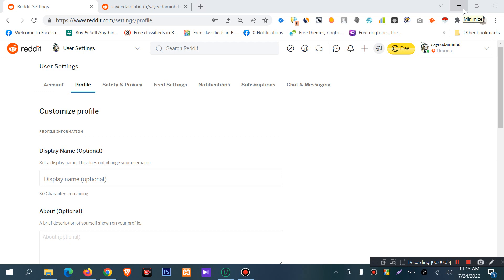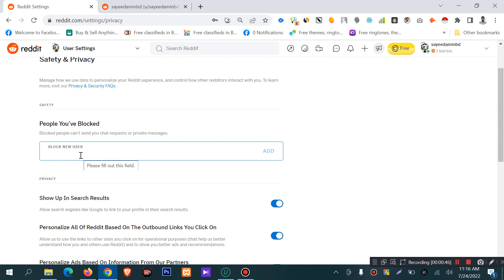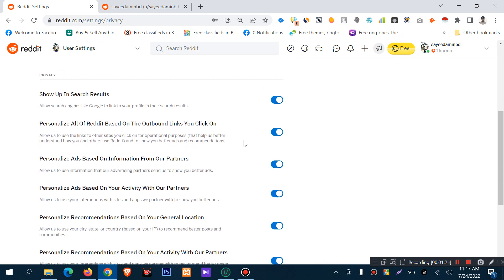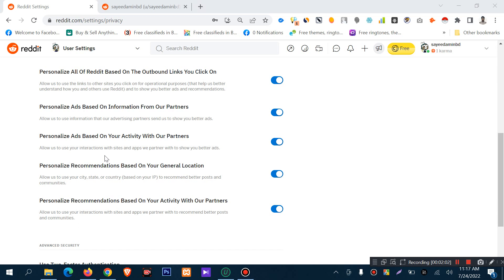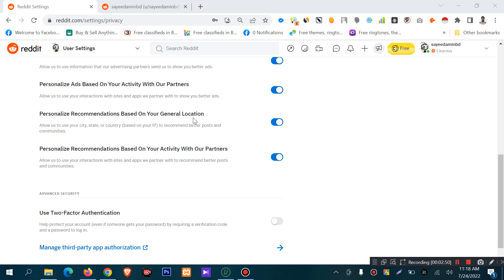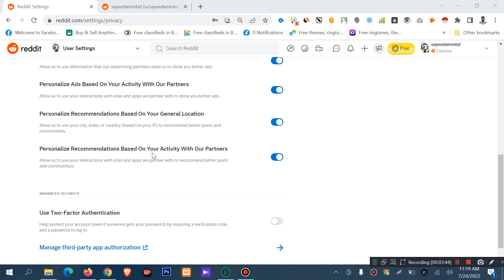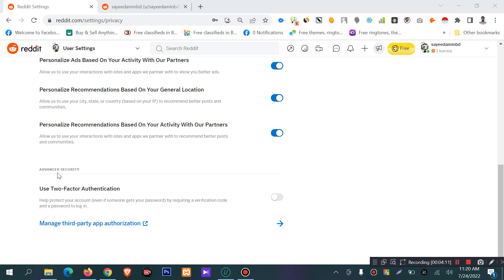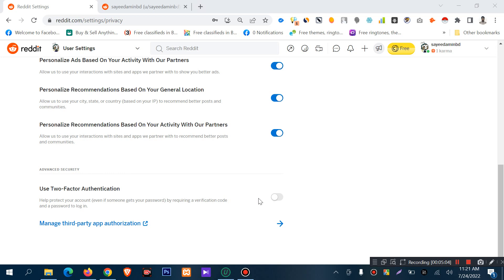Reddit account settings | Reddit privacy settings